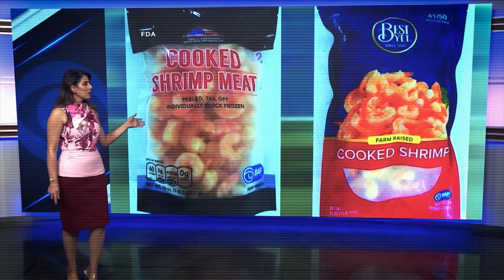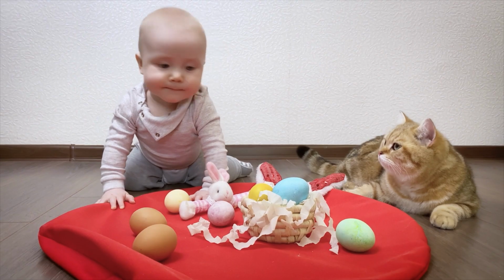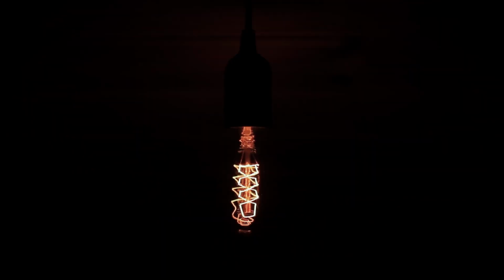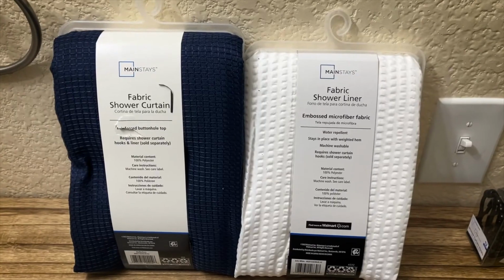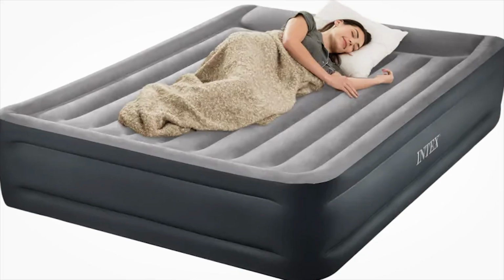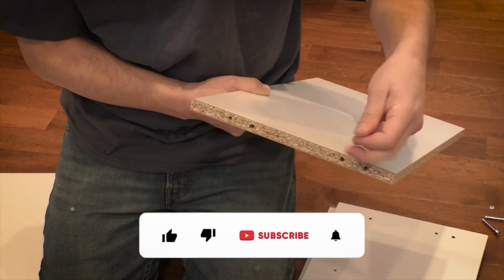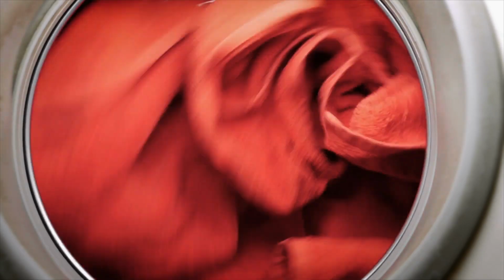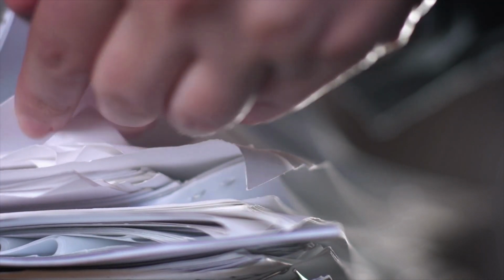NEVER Buy These 12 Walmart Items (Employees Say Why!)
About The Guilty Eat
🎥 Videos about